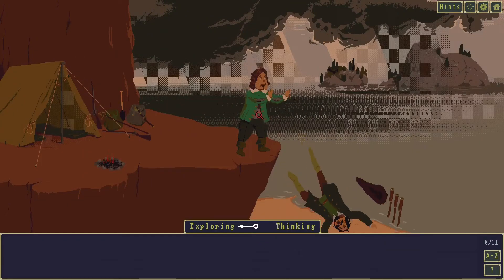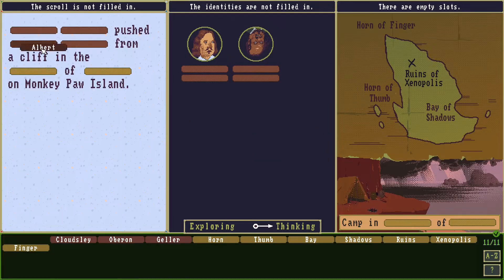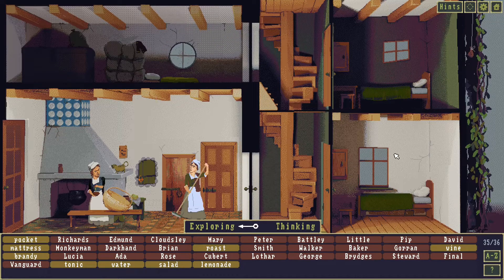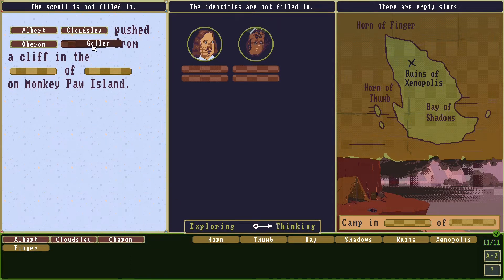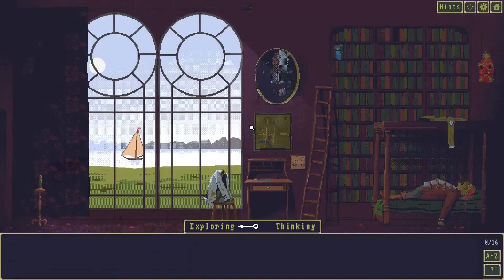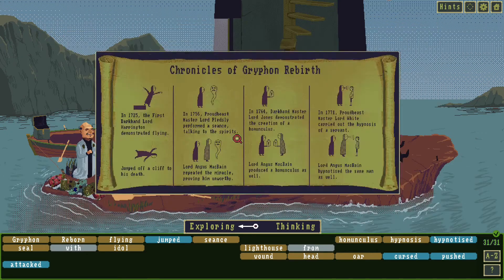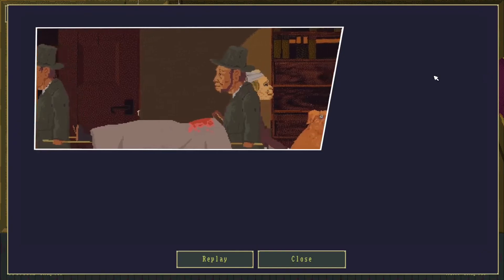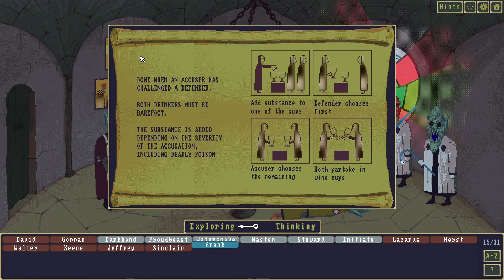The Case of the Golden Idol Review - Keep your eyes on (_____) (______) and (______) (_________)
Developed by Color Gray Games
Published by Playstack

Playthrough captured with OBS Studio
Audio recorded with Audacity